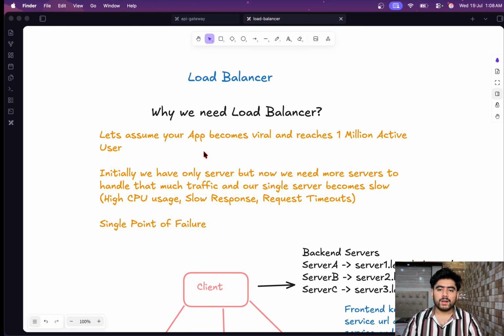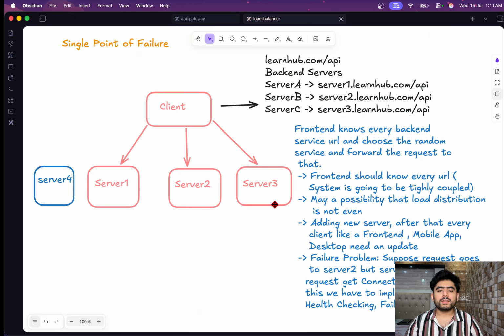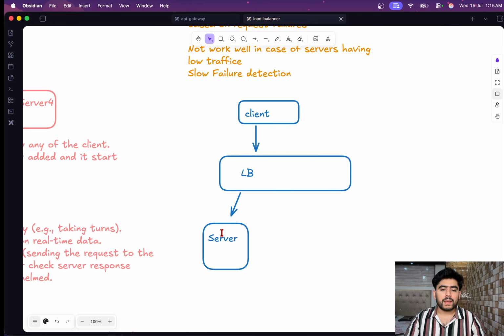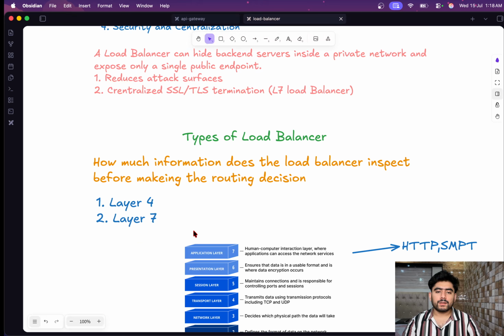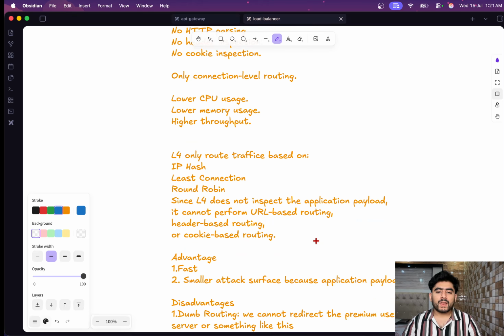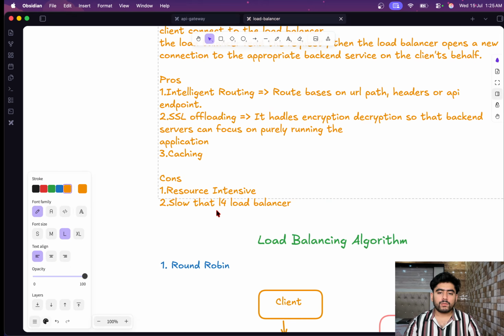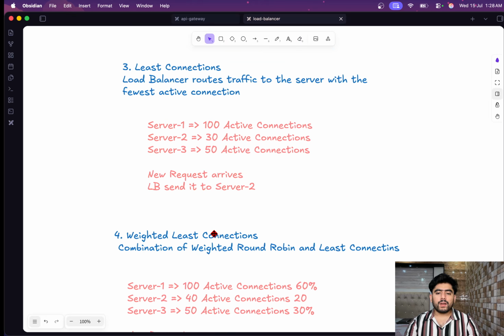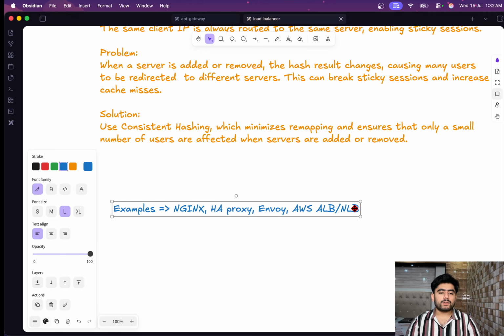Load Balancer | L4 vs L7 | Load Balancing Algorithm | System Design